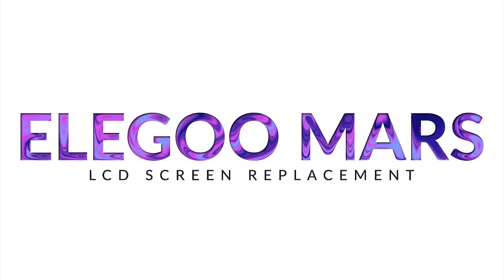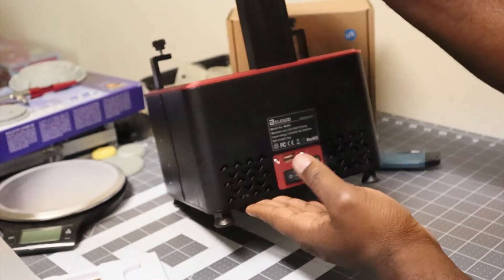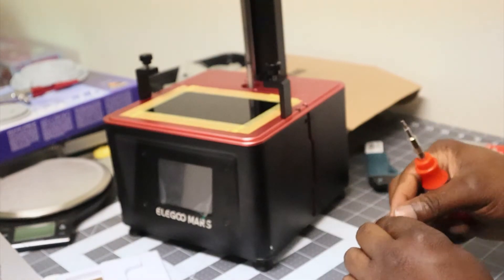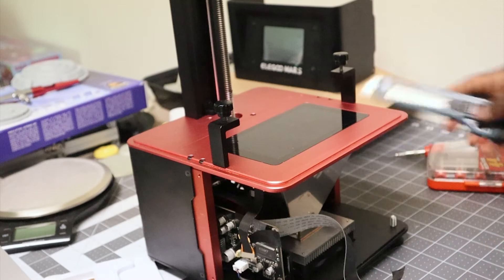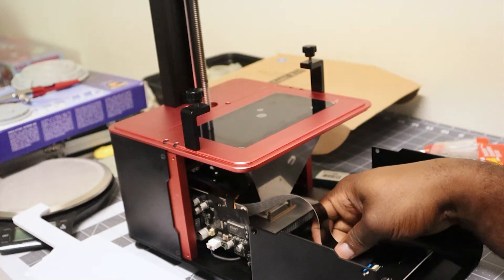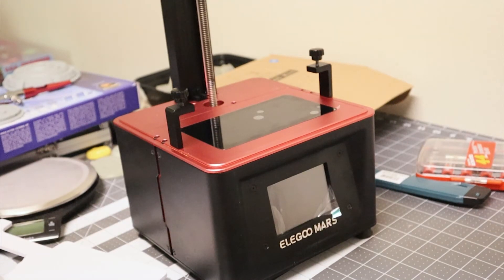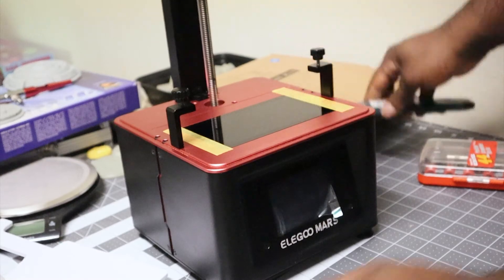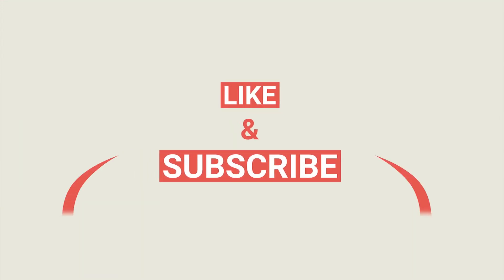Elegoo Mars LCD Screen Replacement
In this video I replace the broken LCD Screen on my Elegoo Mars. The screen reached end of life and developed dead pixels that were affecting the prints.